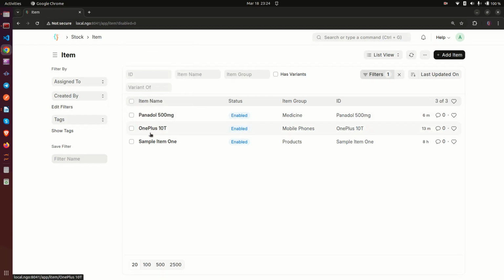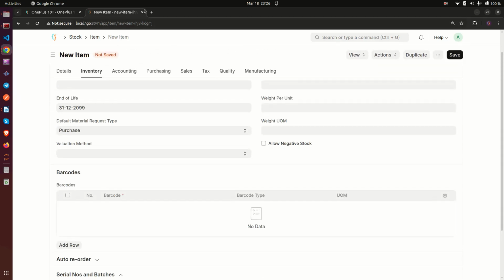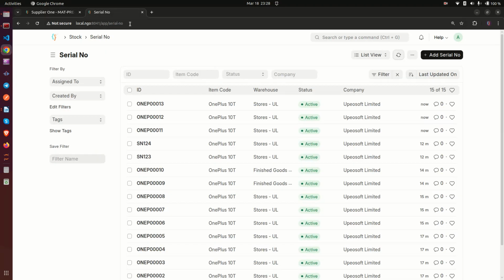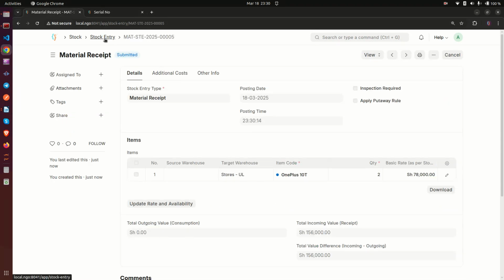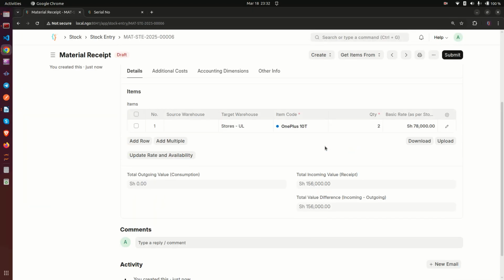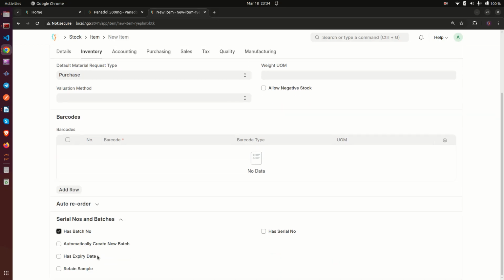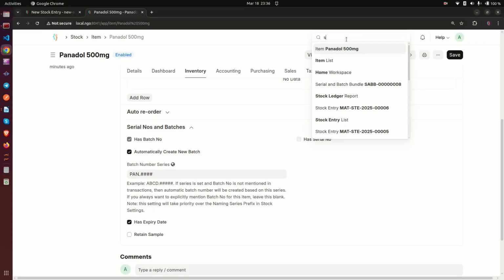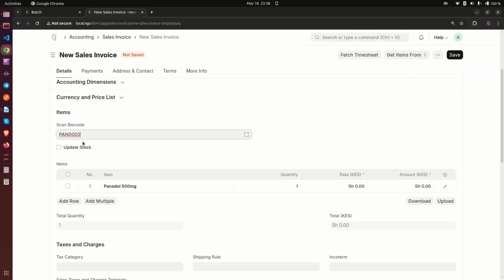ERPNext Serial & Batch Numbers: The Ultimate Guide to Inventory Tracking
Efficient inventory management is crucial for any business, and ERPNext makes it easy with serial and batch number tracking. In this video, we explore why serial and batch numbers are important, when to use them, and how to configure them in ERPNext. Learn step-by-step how to enable tracking, create serial and batch numbers, and ensure compliance with accurate stock management.

📌 Topics Covered:
✅ Difference between serial and batch numbers
✅ When to use them for inventory tracking
✅ Step-by-step setup in ERPNext
✅ Best practices for stock control